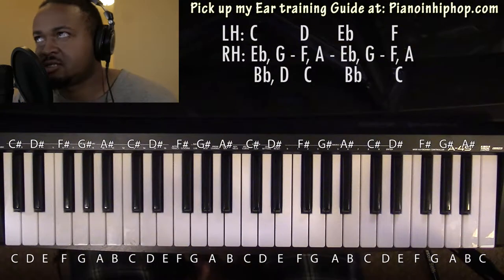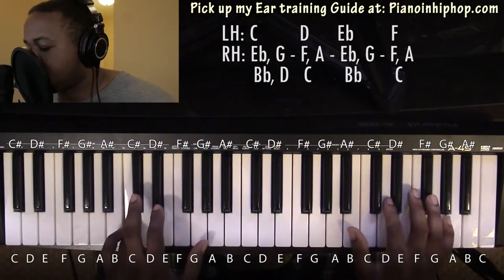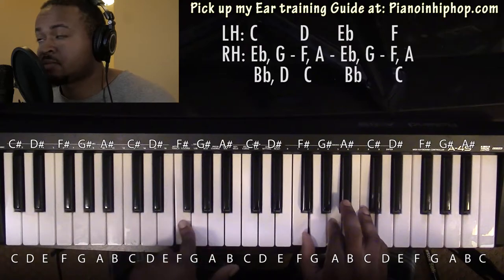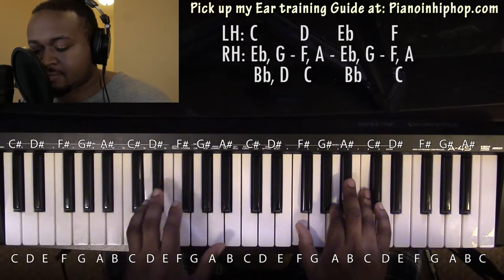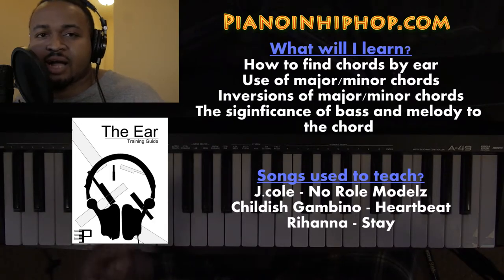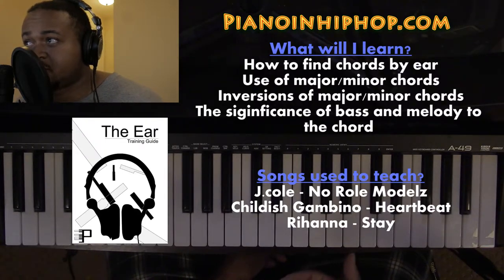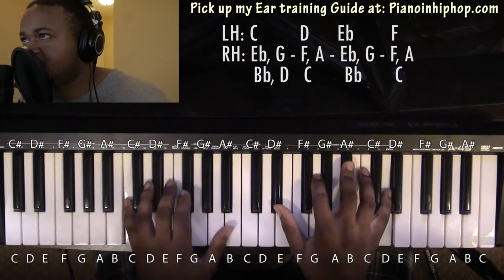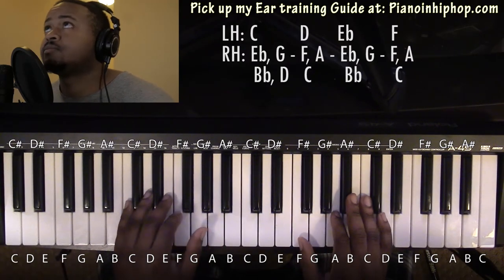Piano Lesson | Wiz Khalifa | Somethin New